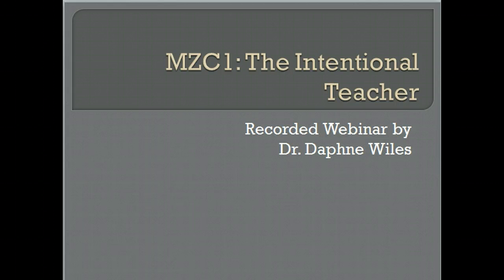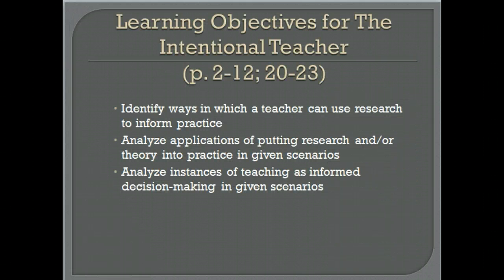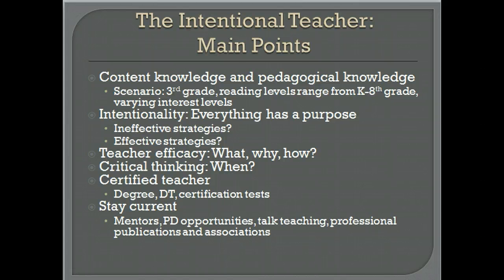The Intentional Teacher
Chapter 1: The Intentional Teacher